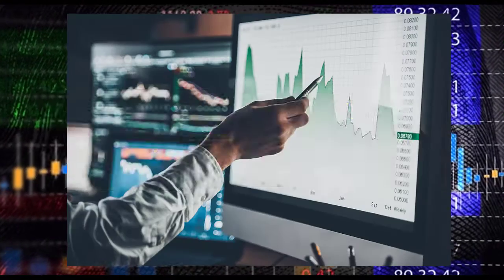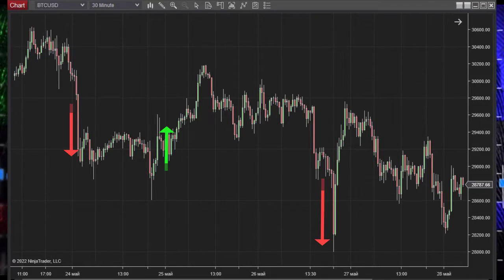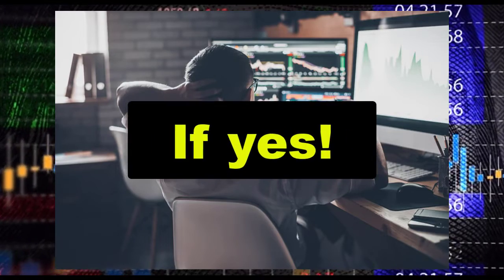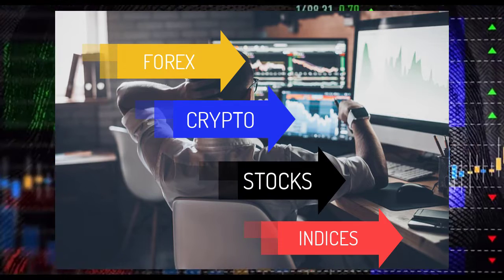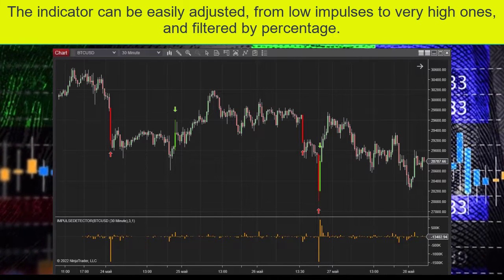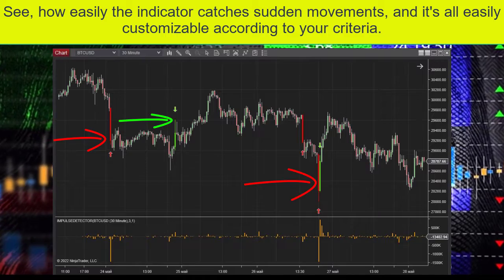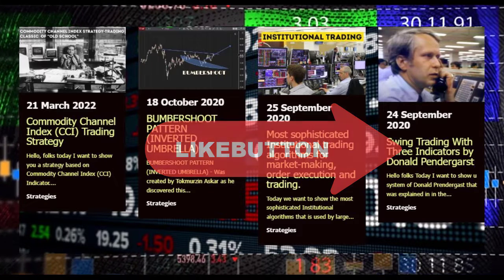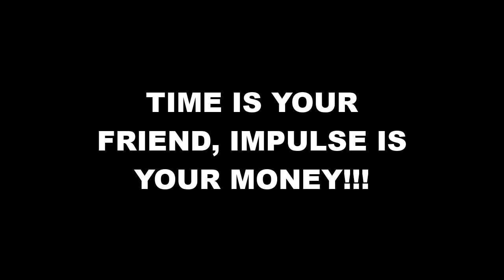IMPULSEDETECTOR-Find Advantages of turning points in Volatile Markets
FREE BONUS LECTURE FROM-Video introduction of "INSTITUTIONAL ARBITRAGE OF DEPOSITARY RECEIPT GDR on UDEMY"

RISK WARNING:
Past performance is not necessarily an indicator of future performance.

These results are based on simulated or hypothetical work results, which have certain inherent limitations. Unlike the results shown in the real performance report, these results do not reflect real trading. In addition, since these transactions have not actually been completed, the results may not be adequately or excessively offset by the influence, if any, of certain market factors, such as lack of liquidity. Modeled or hypothetical trading programs in general are also subject to the fact that they are developed based on previous indicators. None of the reported system performance reports guarantee that any account will achieve the same profit or loss ratio close to those shown.

 In addition, hypothetical trading does not involve financial risk, and the indicators of a non-hypothetical trading report cannot fully take into account the impact of financial risk in actual trading. For example, the ability to sustain losses or adhere to a certain trading program, despite trade losses, is a significant factor that can adversely affect the actual results of trading. There are many other factors related to the markets as a whole or to the implementation of any particular trading program that cannot be fully taken into account when preparing hypothetical results, each of which can adversely affect the actual results of trading.